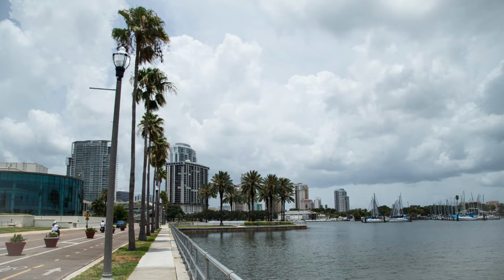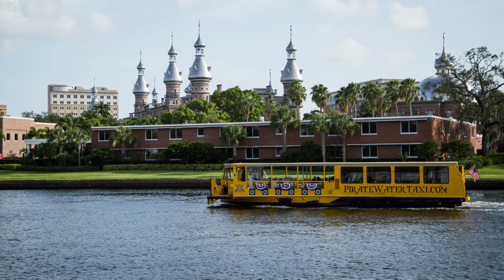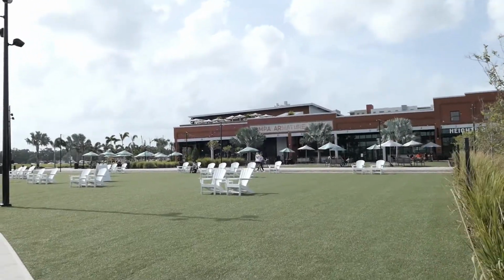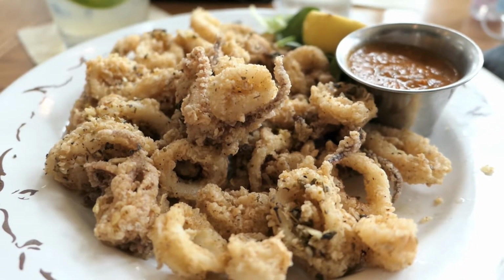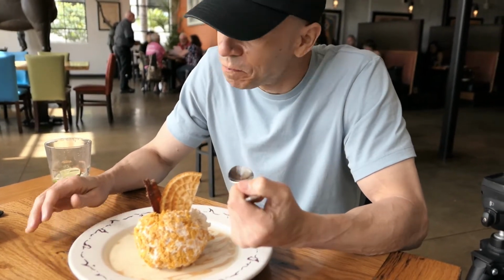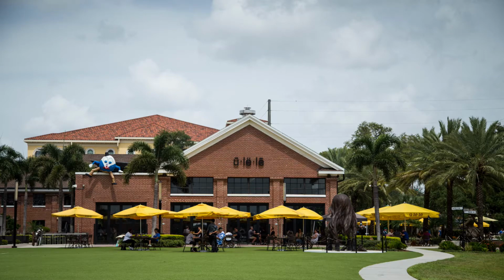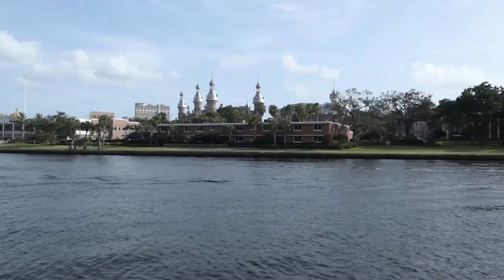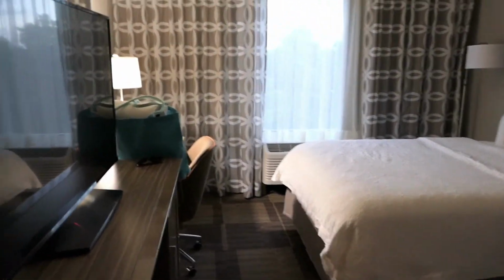Ulele || Heights Public Market || Tampa River Walk || University of Tampa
Checking out Ulele, a restaurant located on Tampa Bay's River Walk.
Also, visiting Heights Public Market and the University of Tampa.